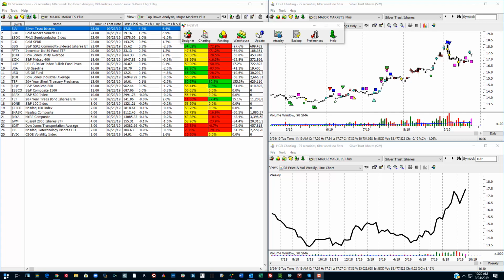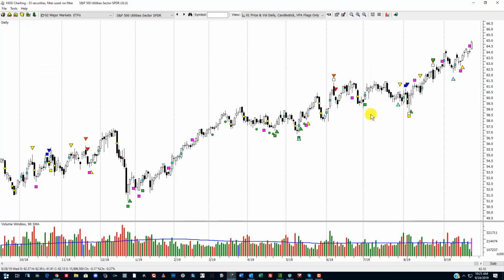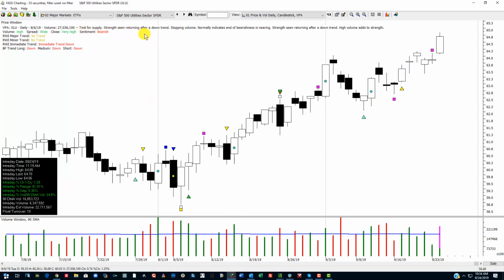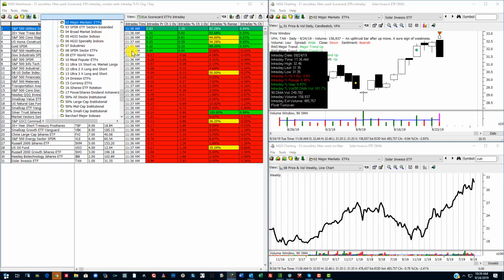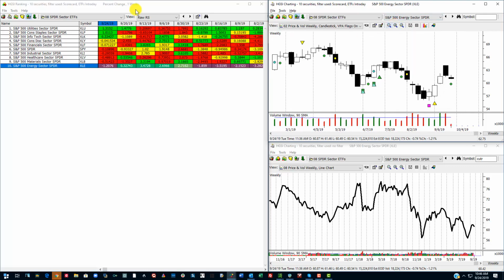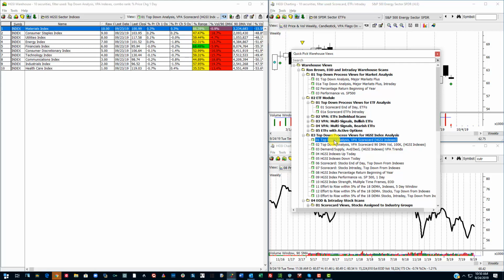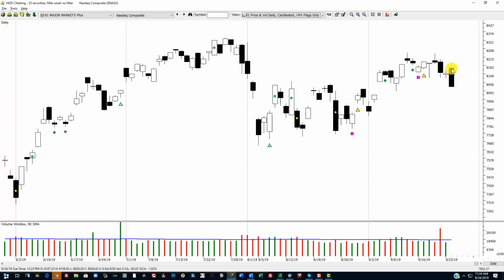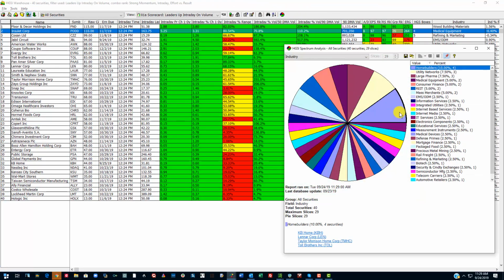RBI Investing - Intraday Market Analsyis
A  continuation of my market anaylsis on 9/24/19. A strong open gave way to a market collapse as the day progressed.